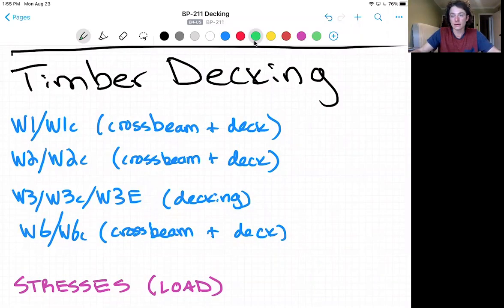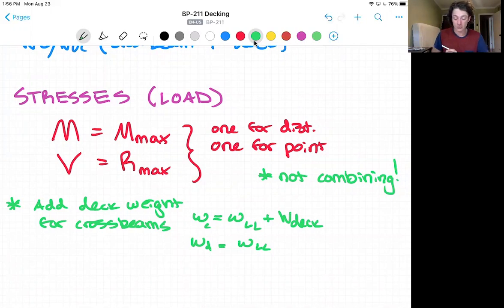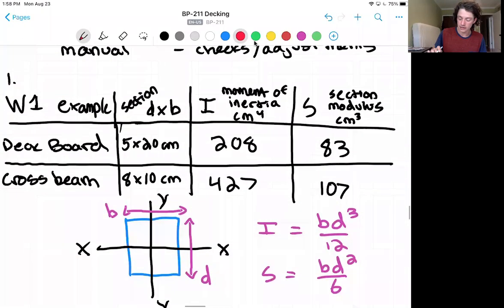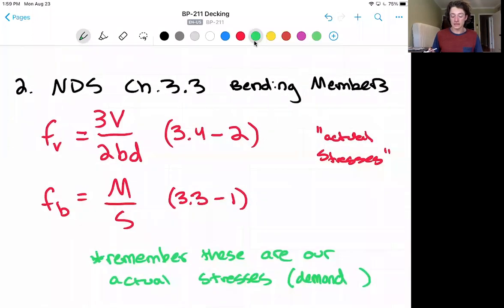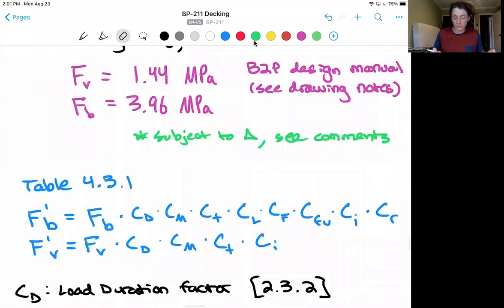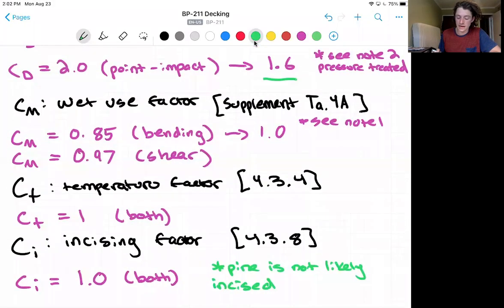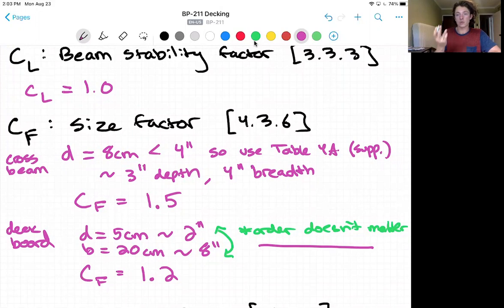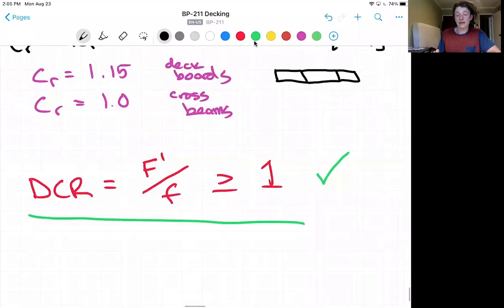BP-211 Decking (Timber)